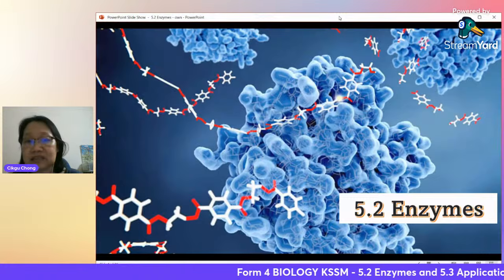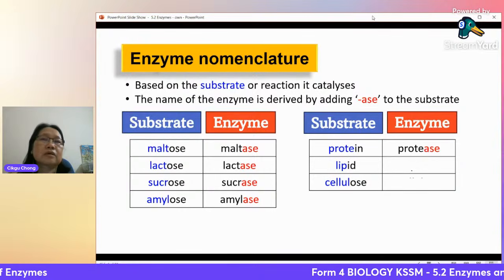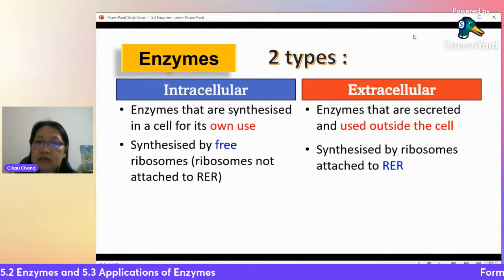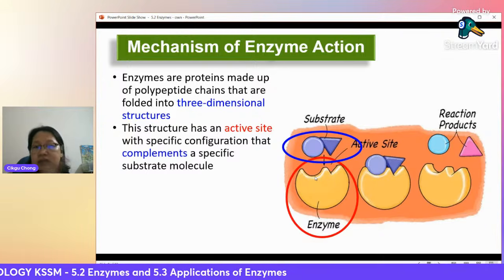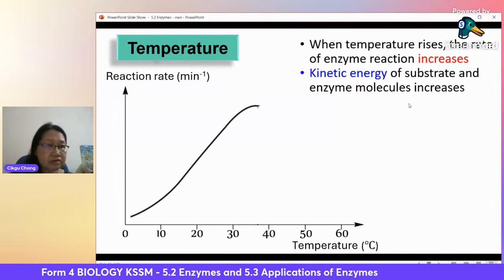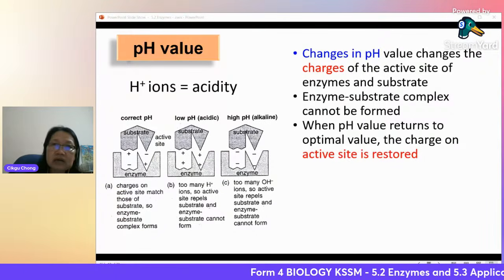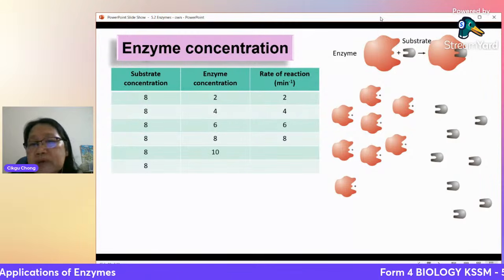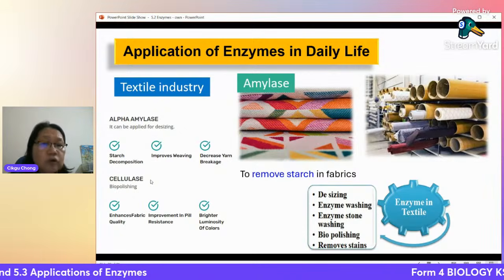5.2 Enzymes and 5.3 Application of Enzymes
Hi students! Great to be back again! In today's lesson, I will continue Chapter 5 (Metabolism and Enzymes). I will explain what enzymes are, the naming of enzymes, the general characteristics of enzymes, the production of intracellular and extracellular enzymes, the mechanism of enzyme action known as The 'Lock-and-Key Hypothesis', the factors that affect enzyme action and finally, the application of enzyme in daily life. Join me if you want to know more! I hope my lesson will give you a clear picture of what you need to know about enzymes.